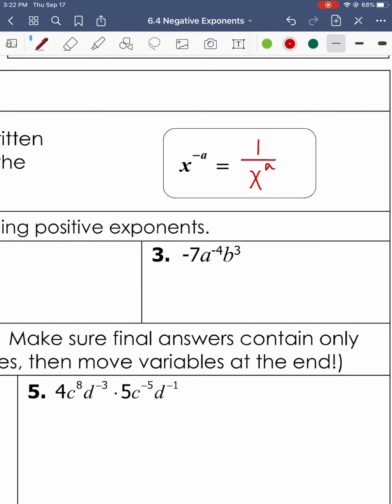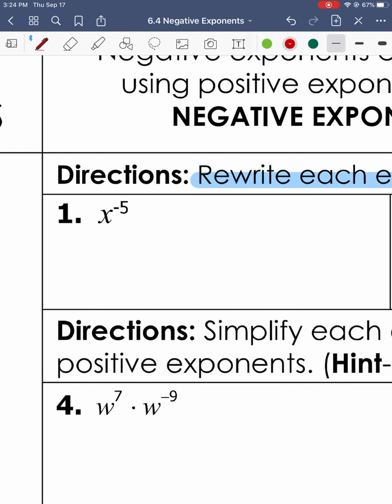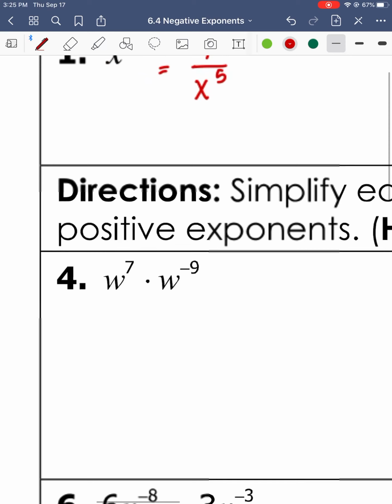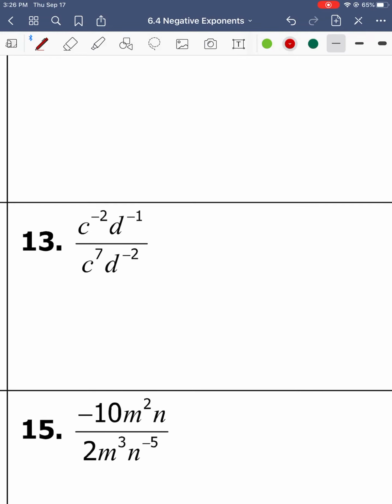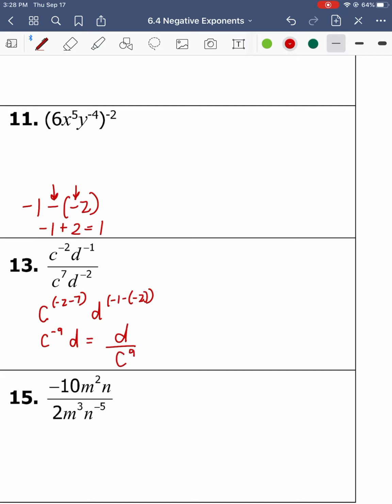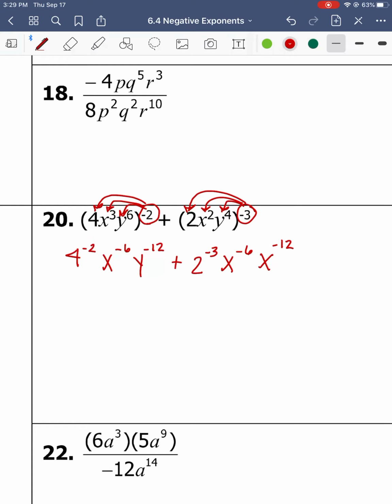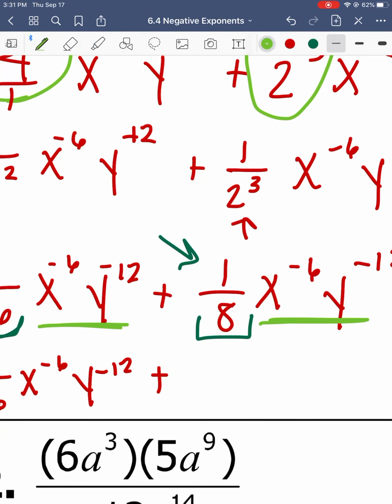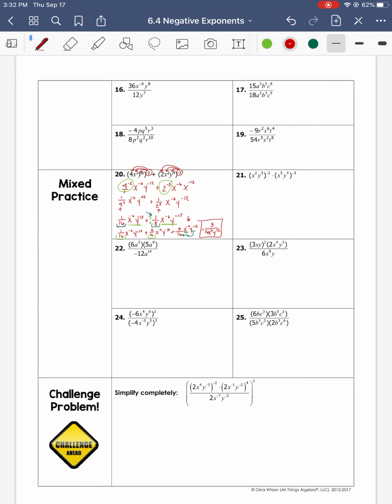6.4 Negative Exponents